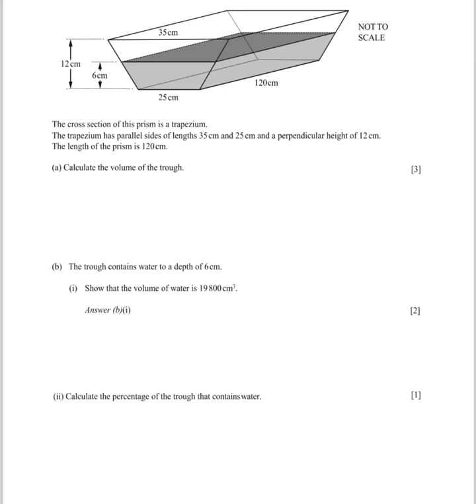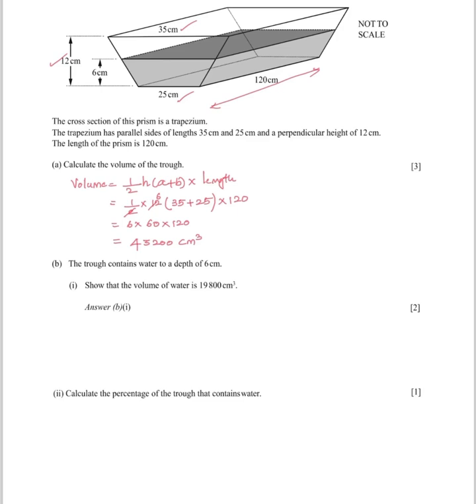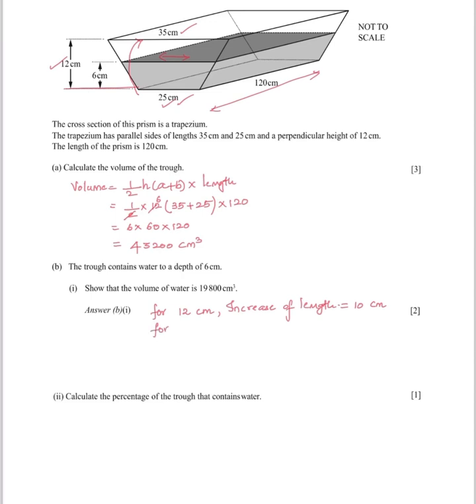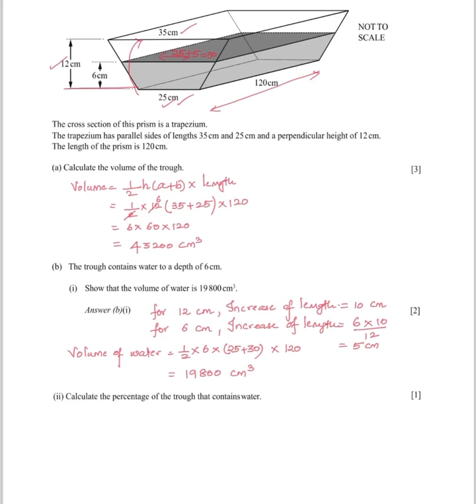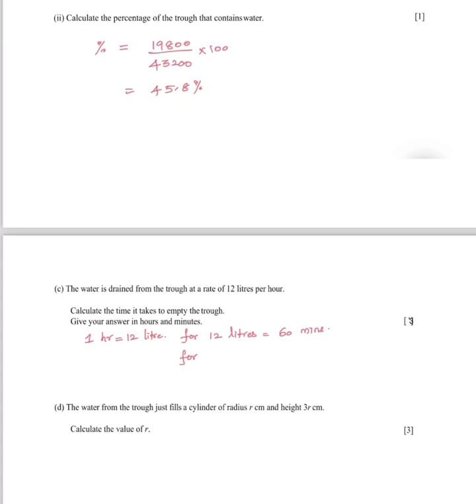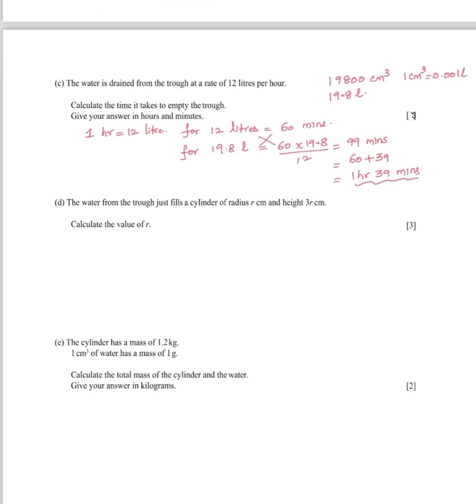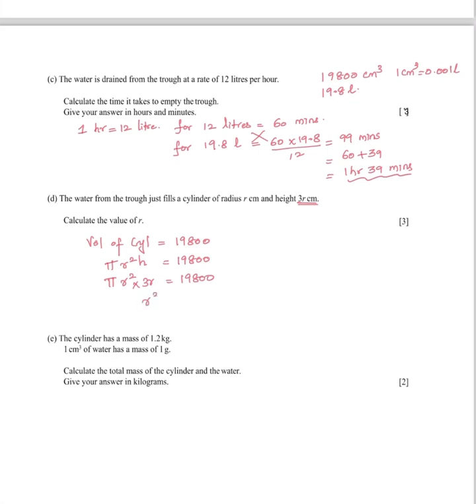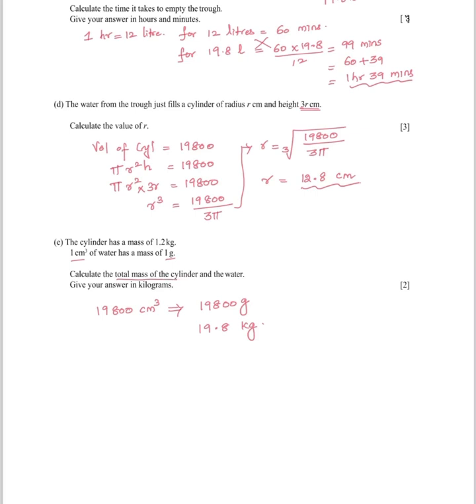IGCSE MATH | 0580/2015/O/N | PAPER - 43[EXTENDED] | Q13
“Learn how to solve question 13 from the IGCSE Paper 43 (October/November 2015series). This video walks you
through each problem step-by-step, providing clear explanations and strategies to help you ace your exam. Perfect for students preparing for IGCSE Math exams!"